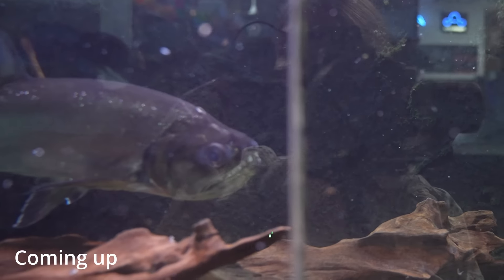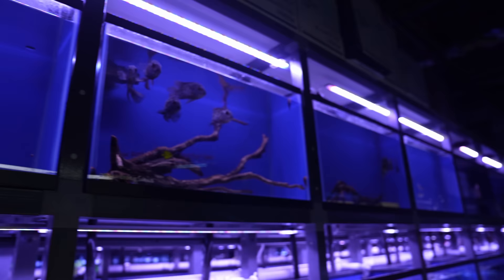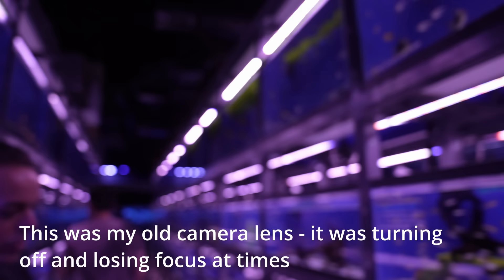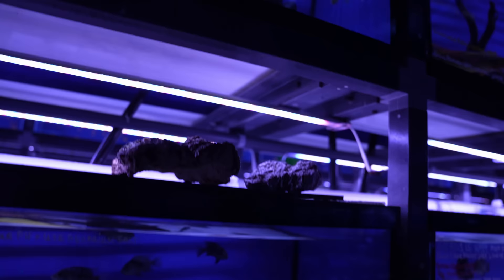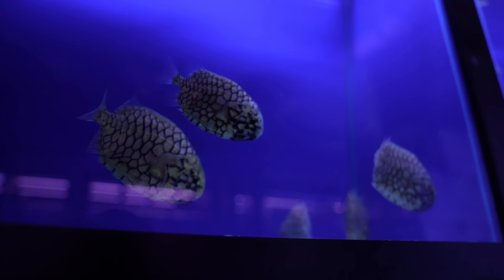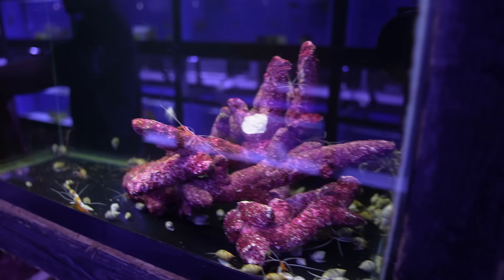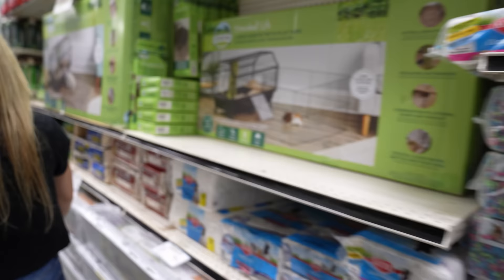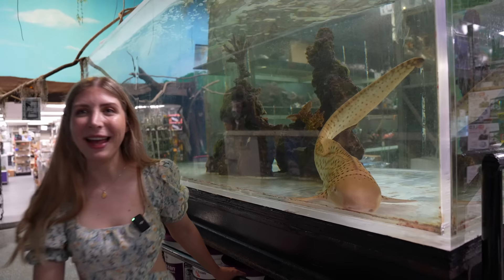INCREDIBLE Aquarium Store in New York! PLUS much more!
In this video we finish my trip to the USA with a huge aquarium/pet store tour of Country Critters in Long Island, New York! They have a HUGE aquarium section with tons of freshwater, saltwater and rare fish. On top of that, they have a huge range of small pets, like exotic birds, reptiles and mammals. No matter where you are from, you are probably going to see at least one animal you've never seen before in this video! I really hope you enjoy it!!

Timestamps:
0:37 - 20 year old Koi Pond
1:08 - Pet Shark
2:01 - Vampire Fish!
5:01 - Freshwater Aquarium Section
19:00 - Saltwater Aquarium Section
30:42 - Exotic Animal Section (mammals, reptiles and birds)

A HUGE thank you to the owners, Jonathan and Michelle, for taking time out of such a long day and showing us around!

Country Critters
152 Medford Ave, Patchogue
NY 11772, USA

Another big thank you to my fellow content creator and friend, Mike Loffredo, from ZenAqua who was able to organise this incredible tour. He runs his own aquarium page which you can checkout below:

Mike also has a Podcast with Predatory Fins called Scaled Up which I was on not too long ago to talk about my trip!

Happy fish keeping :D